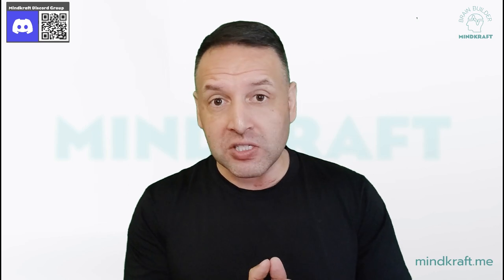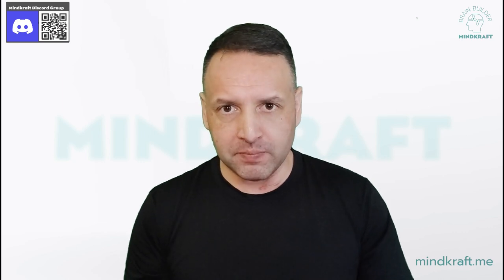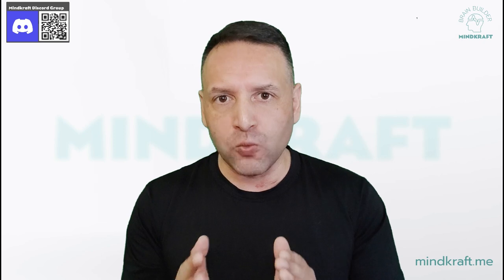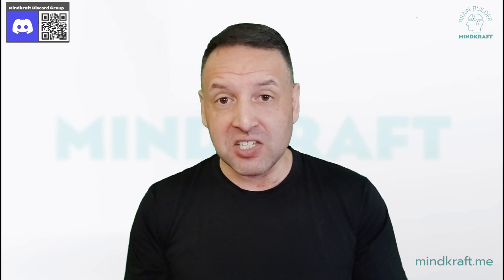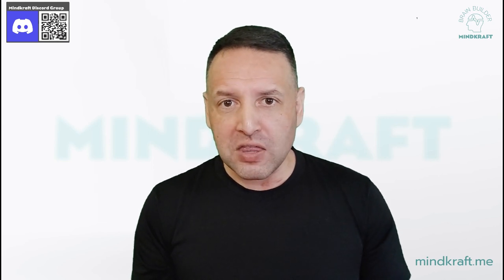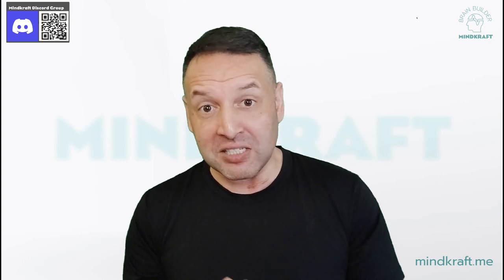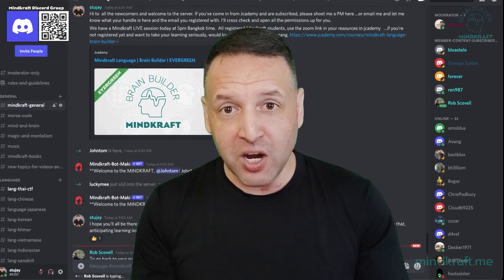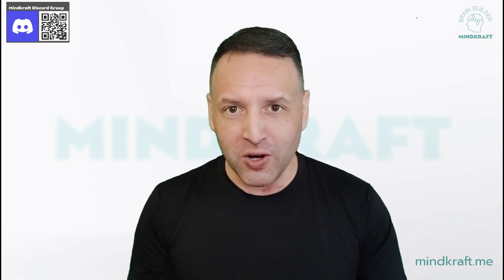How to Spot Fake Thai - And What You Can Do to Prevent It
There's nothing worse than trying to speak a language  like Thai, Chinese, Japanese only to have them insist on speaking English back to you.  If they DO respond to you in their language, GREAT! ... but it might not be all roses just yet.

How do you know that the Thai / Chinese [insert language here] is 'authentic'?  What if you start modelling your language on 'fake' versions of the language because ... well, that's how they spoke to you.

I'll be doing a series of these 'How to Spot Fake ______' for different languages - in this clip we look at how to spot 'fake' Thai, why it's important and what you can do to 'nip it in the bud' so that you get the most authentic specimens of the language possible.

If you liked this, you'd probably like my Mindkraft Discord server - come and join in the discussion on the brain, languages, tech, learning and evertyhing in between:

To order a copy of my Cracking Thai Fundamentals Book - Installing a Thai Operating System for the Mind:

You can access all of my training modules - create an account and get access to swathes of content and access to the premium content specific channels and related learning material from the Mindkraft Discord server